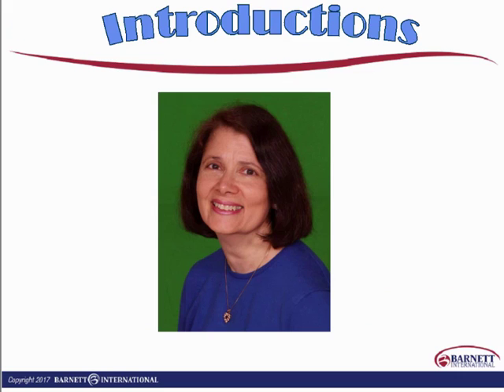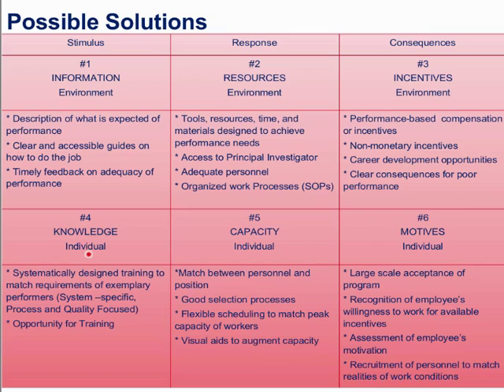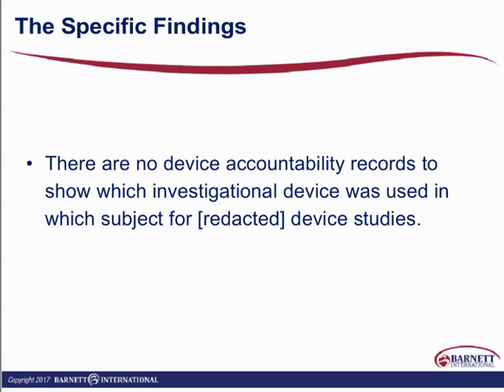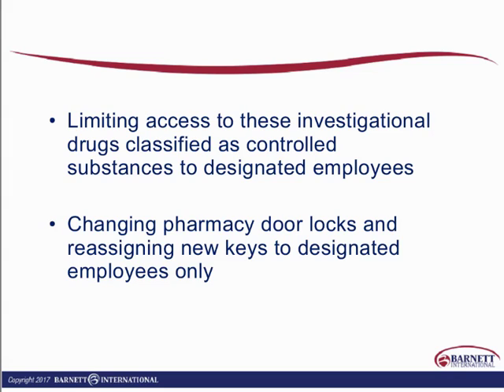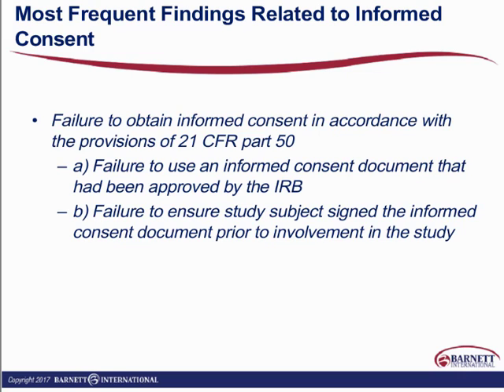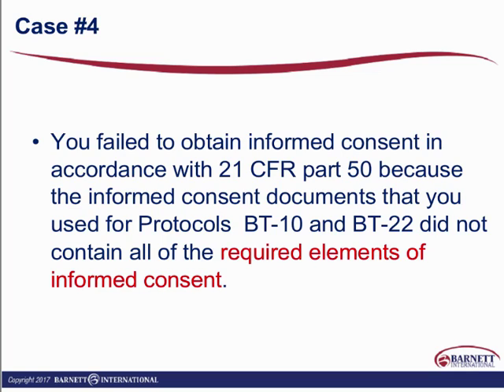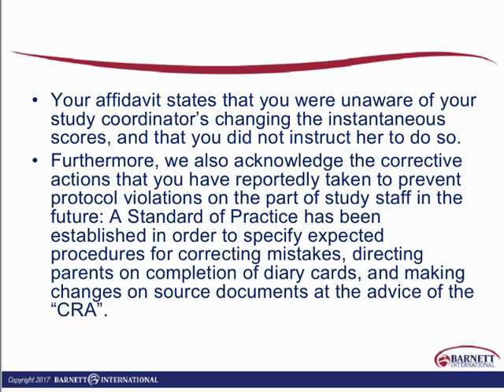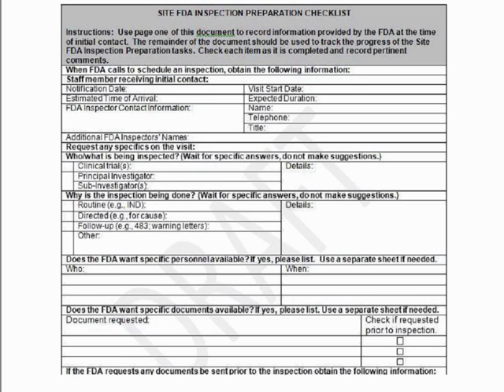Current FDA and EMA Inspection Findings: Lessons Learned Trailer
Failure to follow the investigational plan, inadequate Principal Investigator (PI) oversight, and informed consent irregularities remain high on the list of leading findings in U.S. Food and Drug Administration (FDA) and European Medicines Agency (EMA) inspections. In this web seminar, we will examine real-world examples of some of the top 10 inspection findings from the Annual BIMO Inspection Metrics, and discuss appropriate corrective and preventive actions (CAPAs), equipping learners with solutions to avoid common pitfalls and ultimately avoid inspection findings in the future. Correct conduct according to GCP will be discussed and lessons learned applied to help prevent these findings from occurring again. Learners are encouraged to share their experiences as participants discuss methods and tools to aid in compliance through appropriate techniques for ICH-GCP compliance. Tools will be provided to assist clinical research personnel in their efforts to be ICH-GCP compliant.